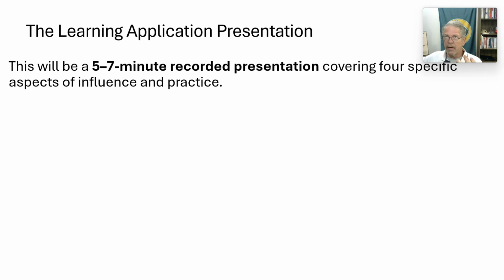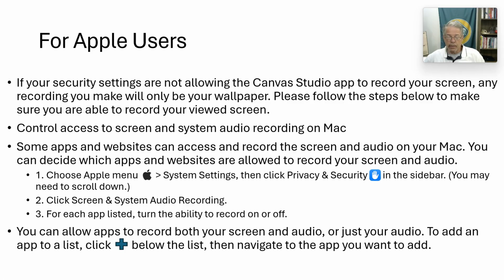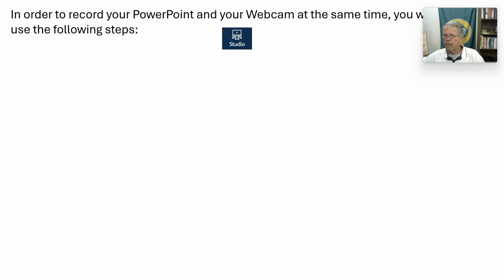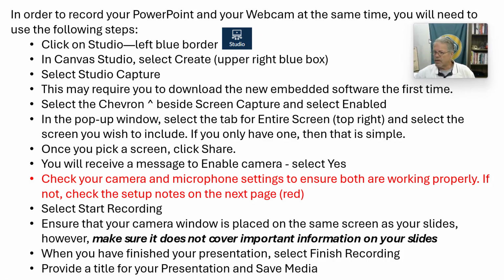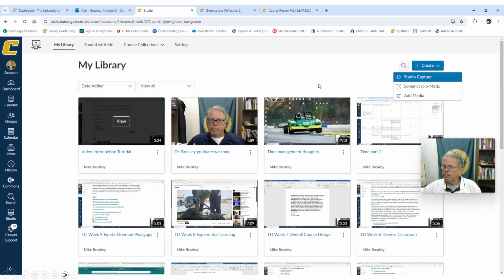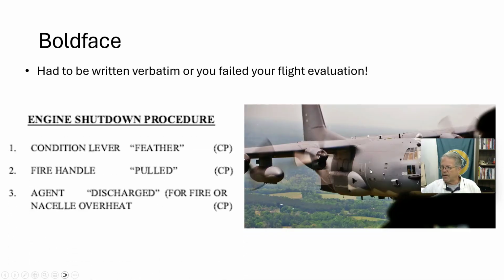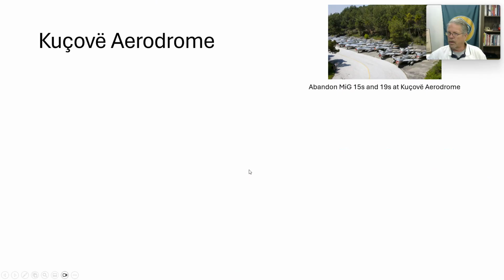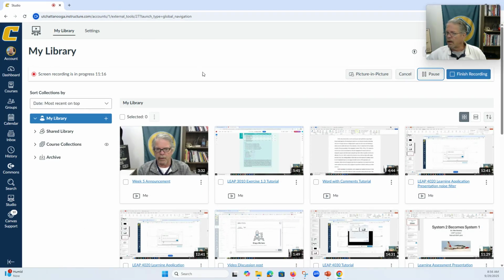LEAP 4030 LAP Tutorial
Video Tutorial to help with producing your Learning Application Presentation.